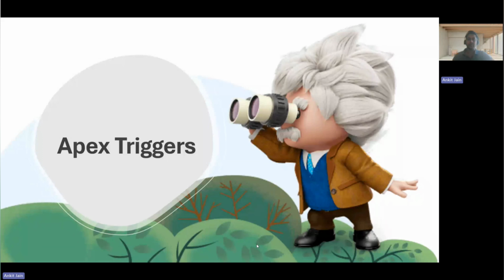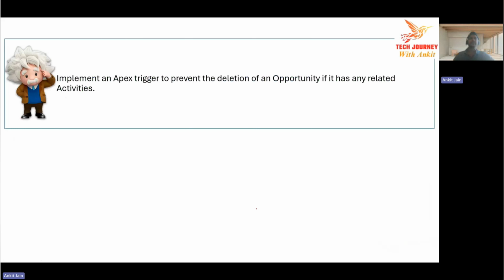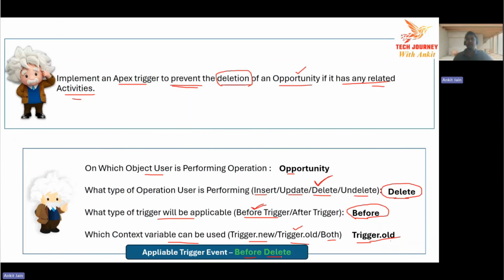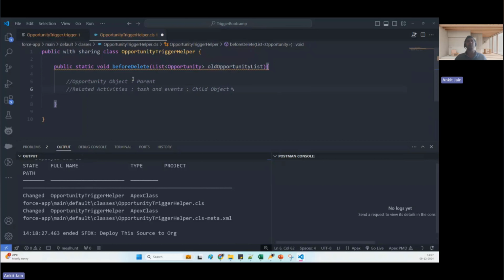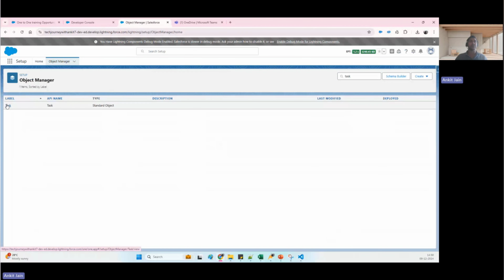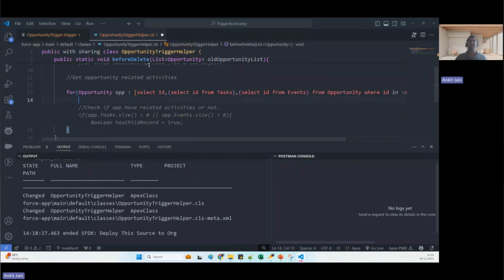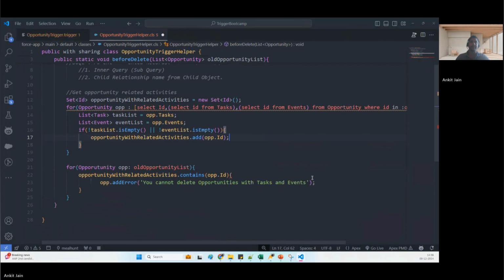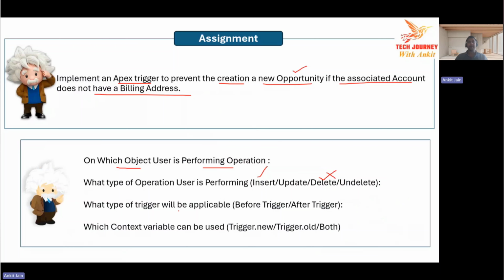Salesforce Trigger | Prevent Opportunity deletion if it has related activities